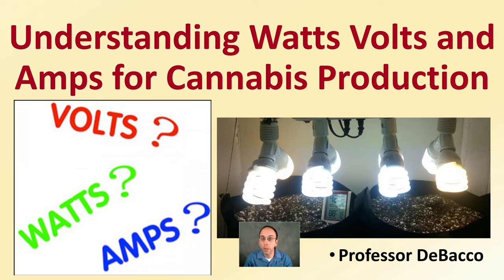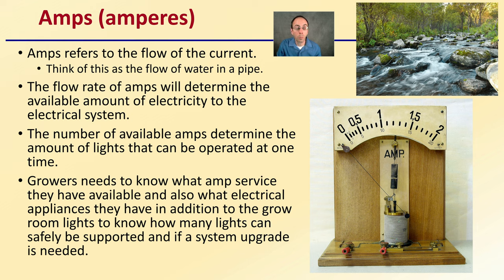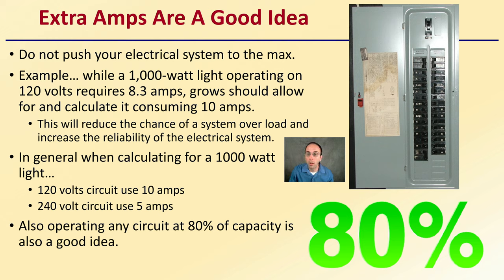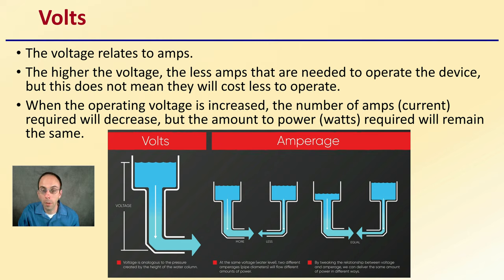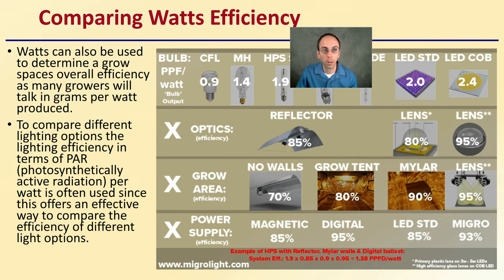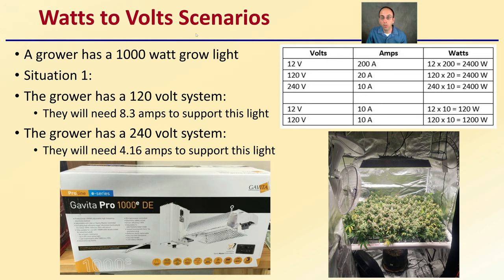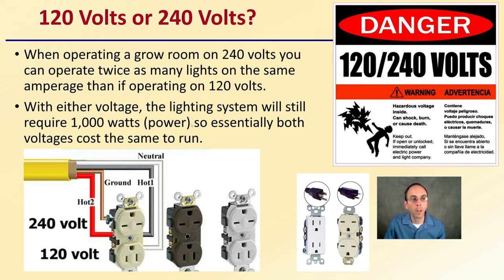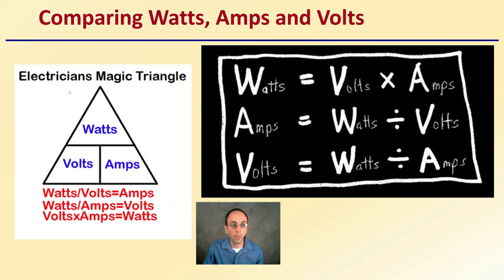Understanding Watts Volts and Amps for Cannabis Production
Professor DeBacco

Amps (amperes)
Amps refers to the flow of the current.
Think of this as the flow of water in a pipe.
The flow rate of amps will determine the available amount of electricity to the electrical system.
The number of available amps determine the amount of lights that can be operated at one time.
Growers needs to know what amp service they have available and also what electrical appliances they have in addition to the grow room lights to know how many lights can safely be supported and if a system upgrade is needed.

Extra Amps Are A Good Idea
Do not push your electrical system to the max.
Example… while a 1,000-watt light operating on 120 volts requires 8.3 amps, grows should allow for and calculate it consuming 10 amps.
This will reduce the chance of a system over load and increase the reliability of the electrical system.
In general when calculating for a 1000 watt light…
120 volts circuit use 10 amps
240 volt circuit use 5 amps
Also operating any circuit at 80% of capacity is also a good idea.

Volts
The voltage relates to amps.
The higher the voltage, the less amps that are needed to operate the device, but this does not mean they will cost less to operate.
When the operating voltage is increased, the number of amps (current) required will decrease, but the amount to power (watts) required will remain the same.

Watts
Watts refers to the power needed or used.
Most growers will calculate their growing space and then determine the number of watts needed to sufficiently light that area.
Ex. To provide 50 watts per square ft over a 10ft. X 10 ft. area the grower would need to supply 5,000 watts of light.

Comparing Watts Efficiency
Watts can also be used to determine a grow spaces overall efficiency as many growers will talk in grams per watt produced.
To compare different lighting options the lighting efficiency in terms of PAR (photosynthetically active radiation) per watt is often used since this offers an effective way to compare the efficiency of different light options.

Watts to Volts Scenarios
A grower has a 1000 watt grow light
Situation 1:
The grower has a 120 volt system:
They will need 8.3 amps to support this light
The grower has a 240 volt system:
They will need 4.16 amps to support this light

120 Volts or 240 Volts?
When operating a grow room on 240 volts you can operate twice as many lights on the same amperage than if operating on 120 volts.
With either voltage, the lighting system will still require 1,000 watts (power) so essentially both voltages cost the same to run.

Watt-Hours
Company's bill based on watts so different voltages do not save money directly.
Comparing Watts, Amps and Volts

420 Magazine Source Content by Slide Title:
Watts to Volts

*Due to the description character limit the full work cited for "Understanding Watts Volts and Amps for Cannabis Production" can be viewed